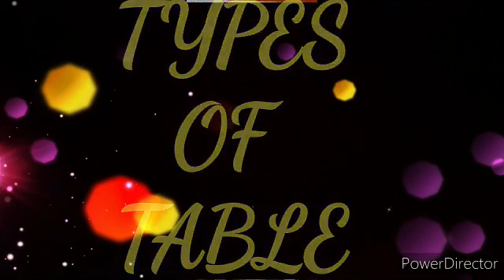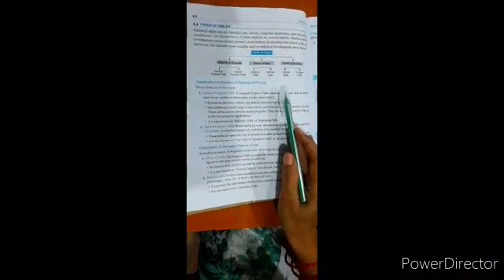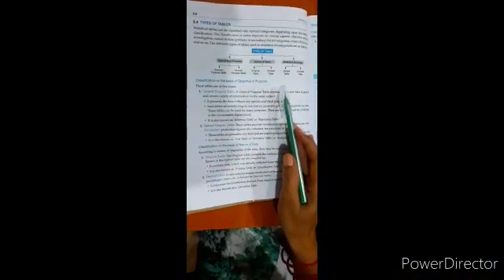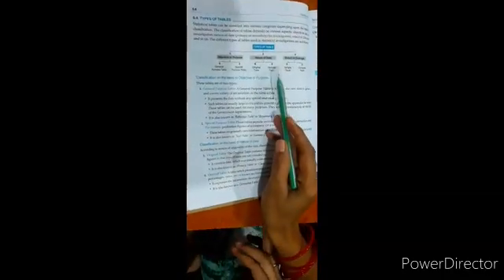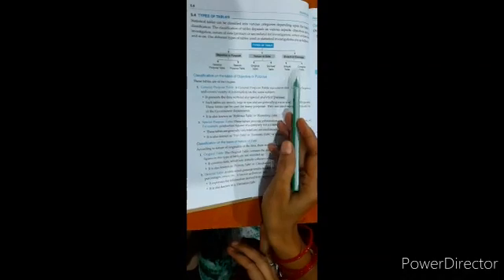Types Of Table